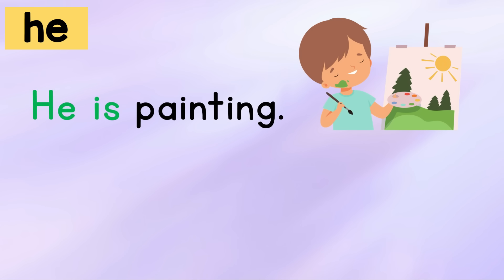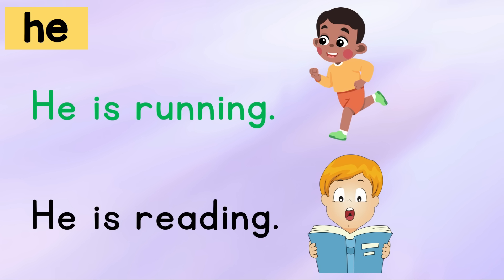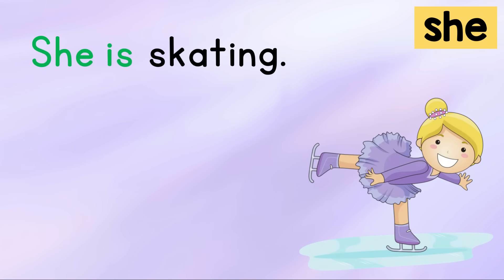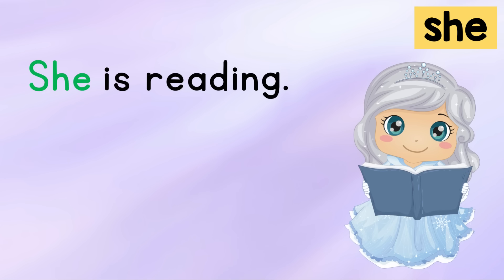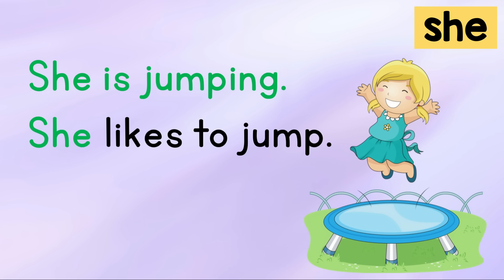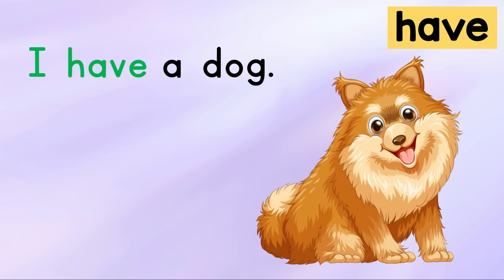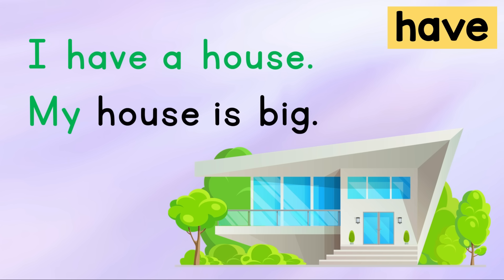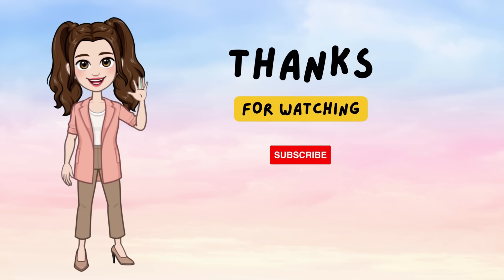Sight Words Sentences | HE, SHE, HAVE | Practice Reading | Teaching Mama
This video is designed to help children practice their reading skills.

It includes fun and engaging content that is appropriate for young readers.

Watch along as I read out loud and try reading along with the words on the screen.

This is a great way to help build confidence and fluency in reading!